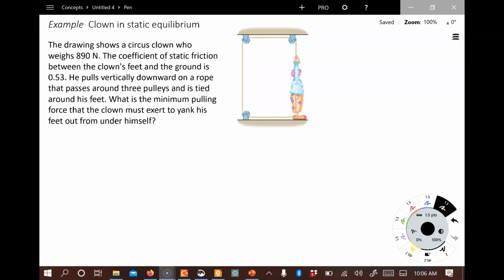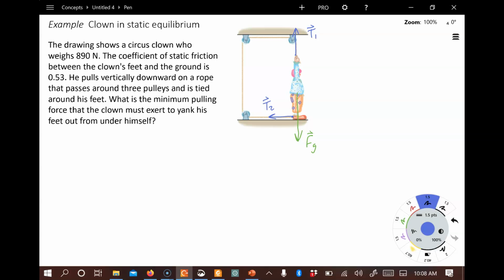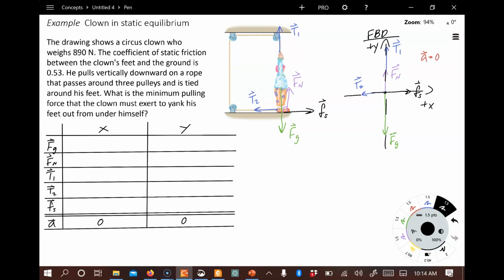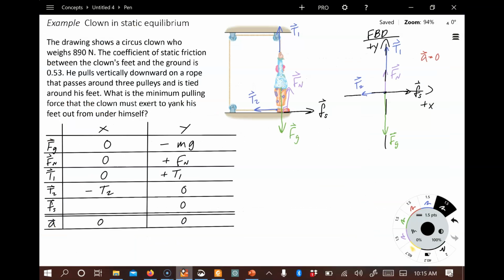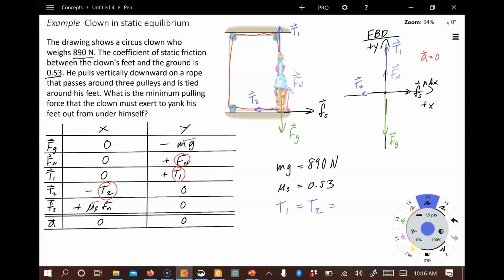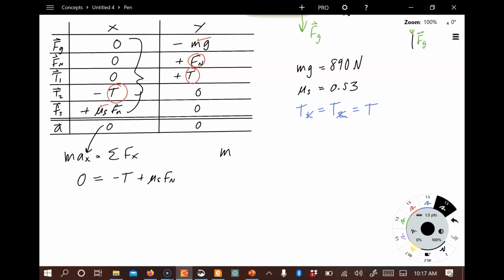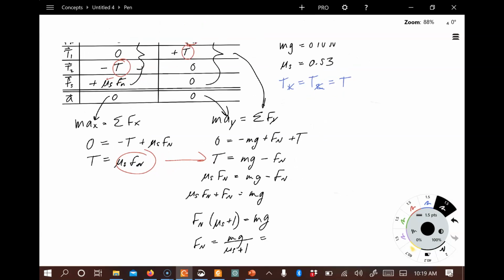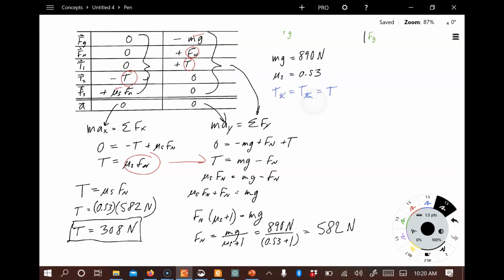Example Problem: Clown in static equilibrium